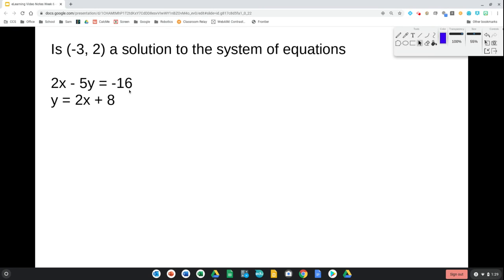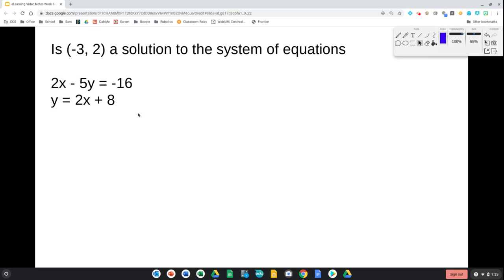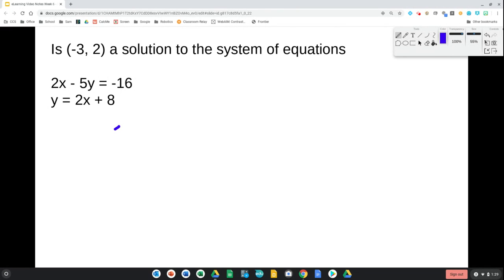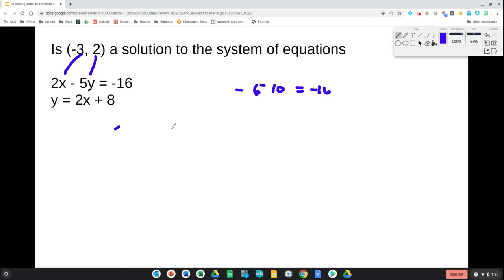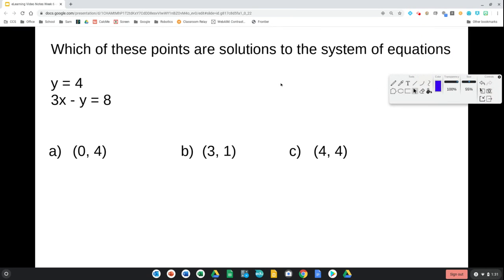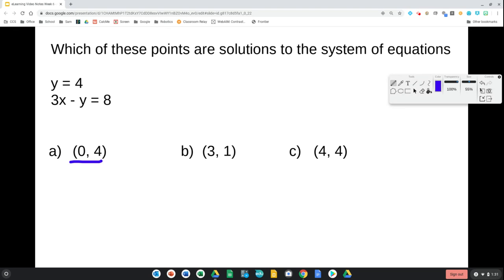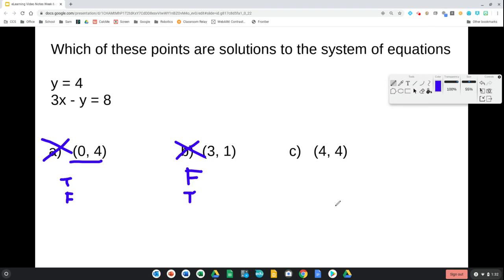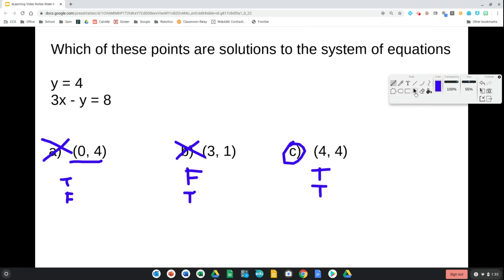Algebra Lab 4.27